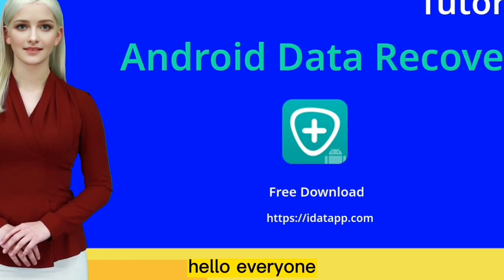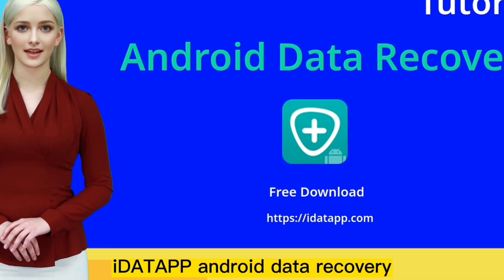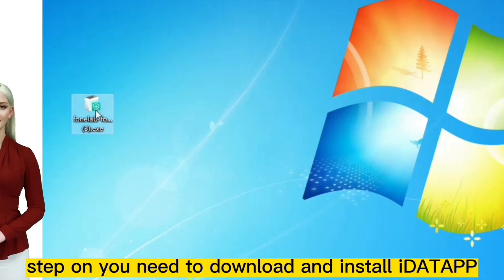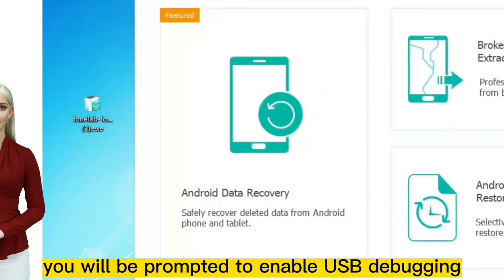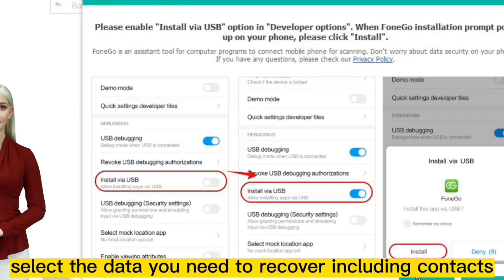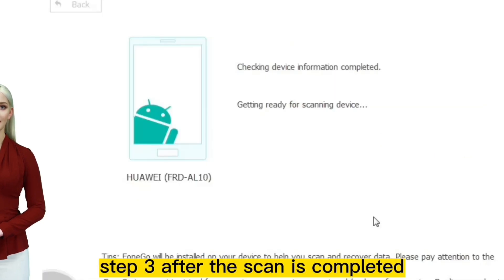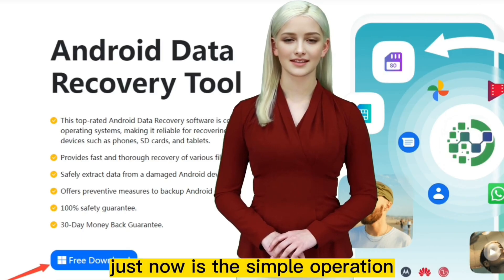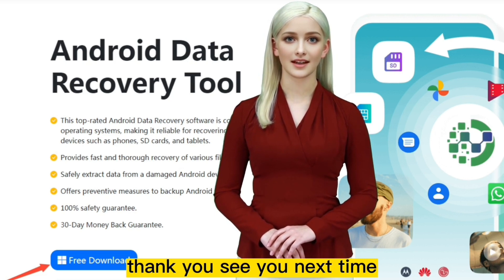Comprehensive Data Recovery Methods for Samsung Galaxy S21, S21 Plus, and S21 Ultra